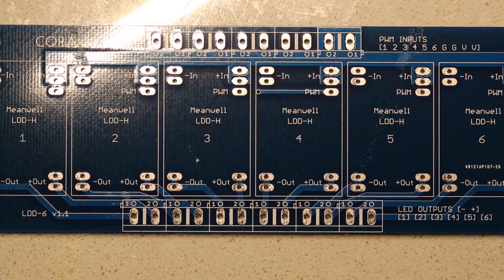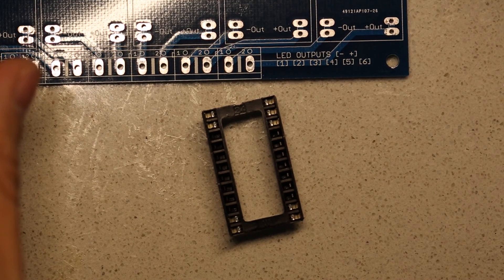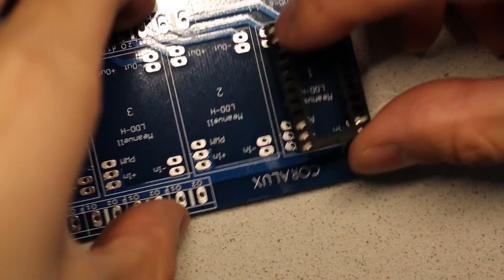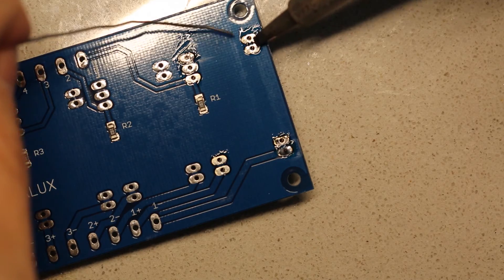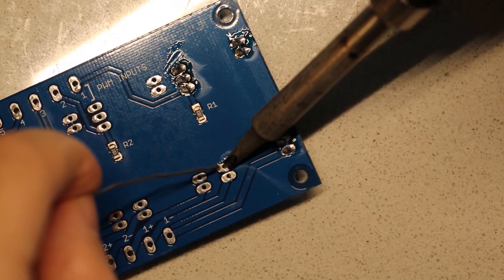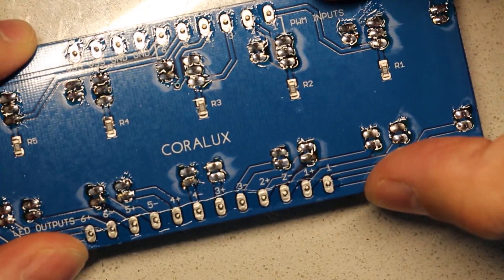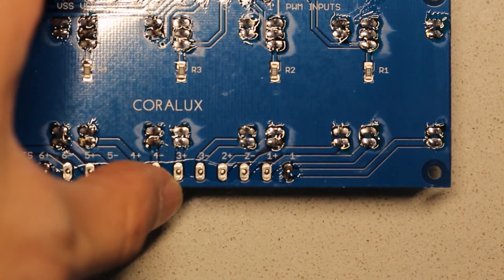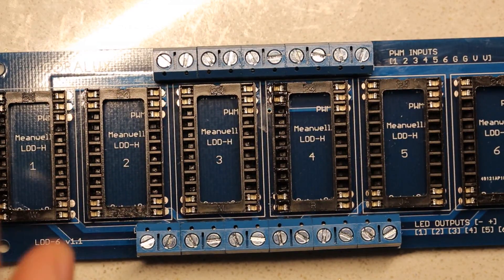Coralux LDD Driver Board Assembly & Soldering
Here's a walk-through on how to assemble our popular Mean Well LDD-H Driver Carrier Boards.